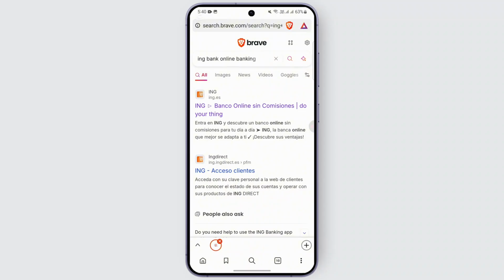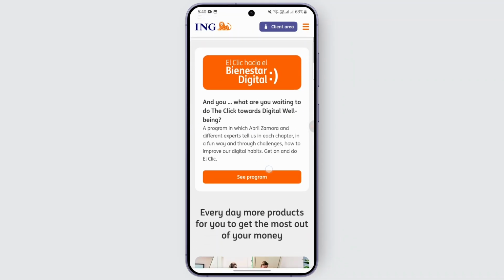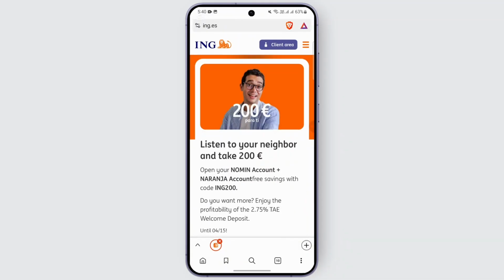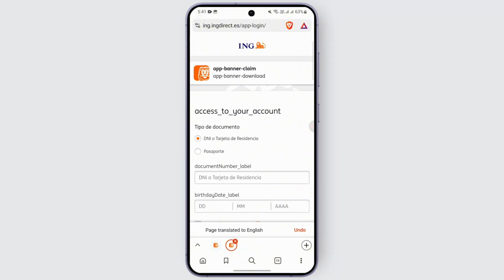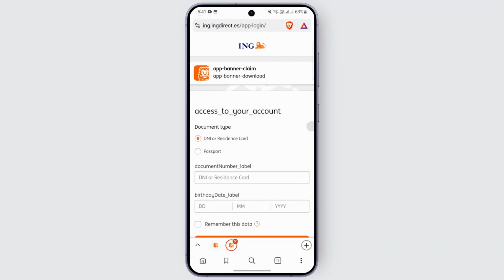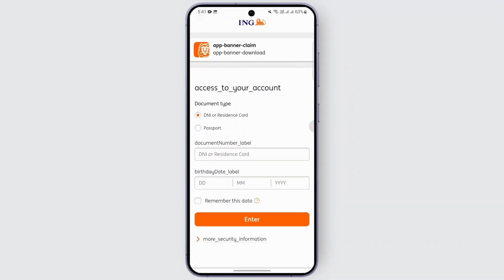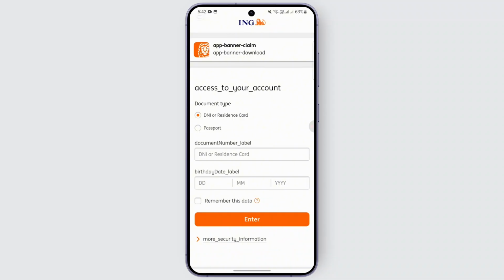How to Login to ING Bank Online Banking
Want to access your ING Bank account online? This video will guide you through the steps to log in to ING Bank’s online banking system quickly and easily. Whether you're asking, "How do I log in to ING Bank online?" or need help navigating the login process, this tutorial has you covered. Learn how to securely log in to your ING Bank account and manage your finances online. Watch now to see how you can log in to ING Bank online banking today!

Timestamps:
00:00 How to Login to ING Bank Online Banking
00:10 How Do I Access My ING Bank Account Online?